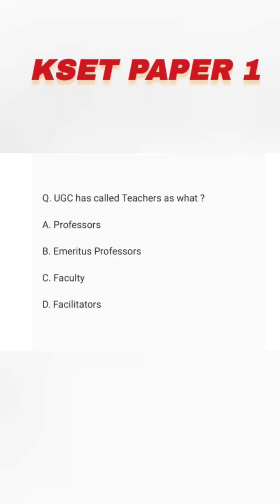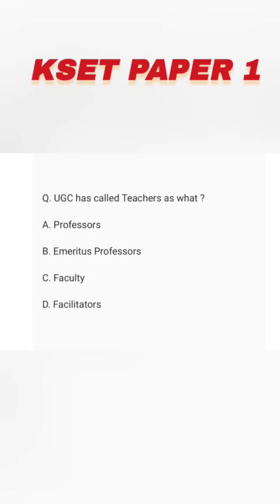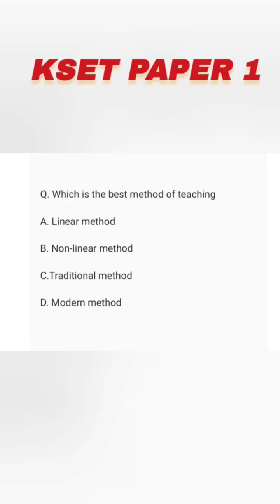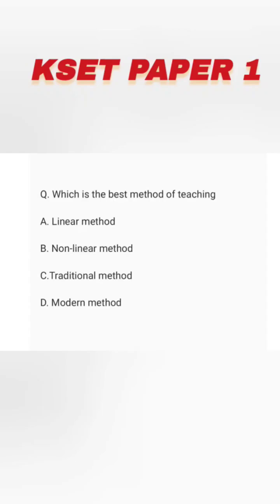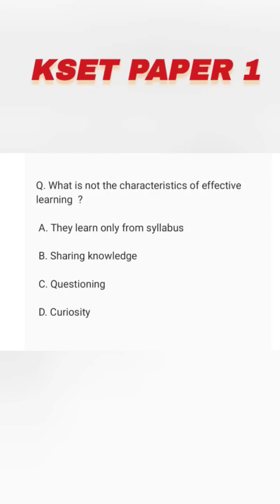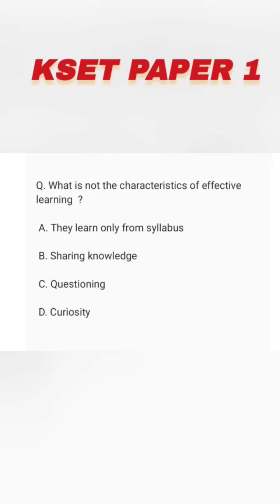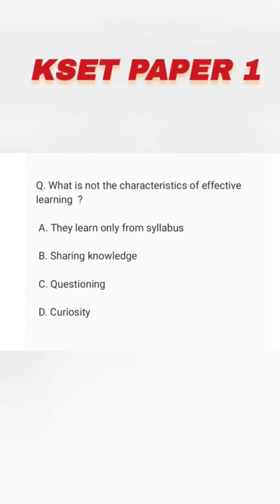KSET PAPER 1||MCQ's on Higher education system||KSET 2025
kset paper 1preparation important questions with answers.